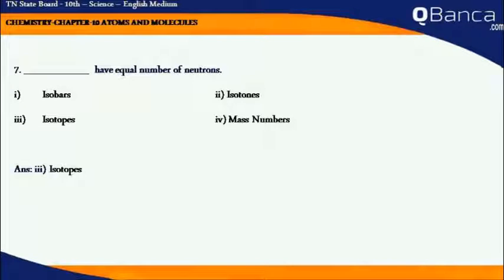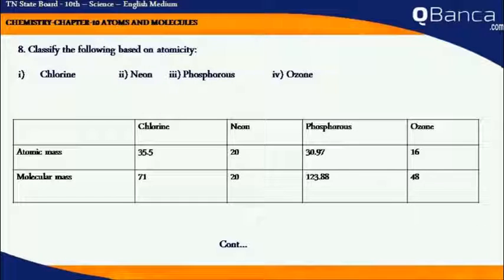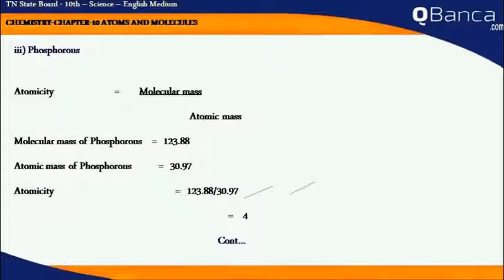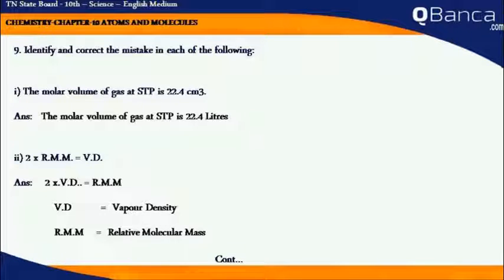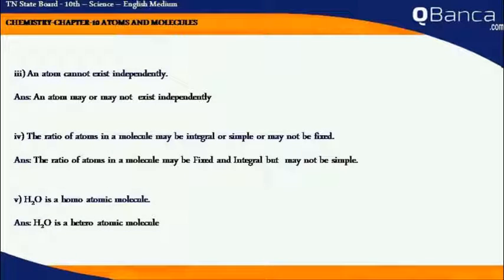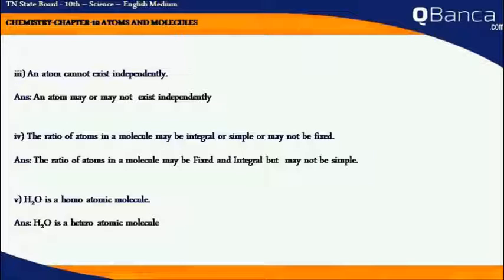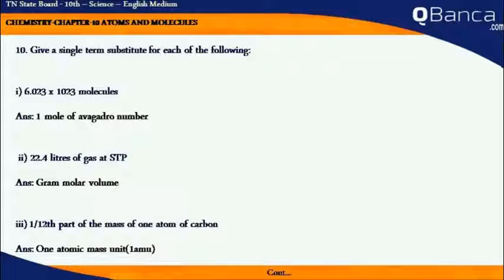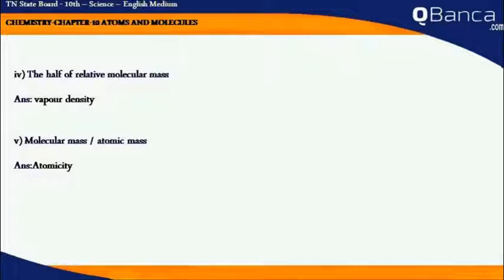QBanca | Tamilnadu State Board | 10th Std | Science | English Medium | Unit 10 | Part-2